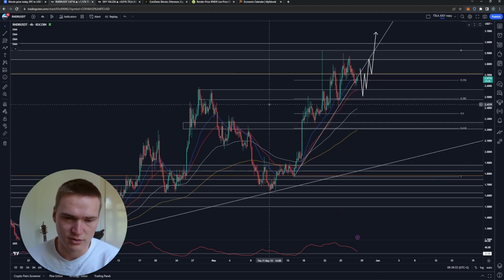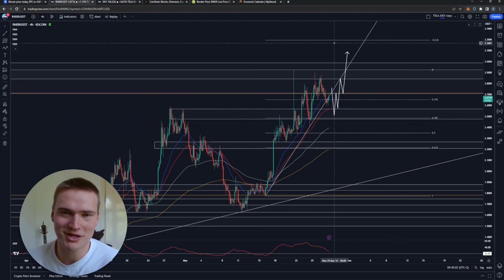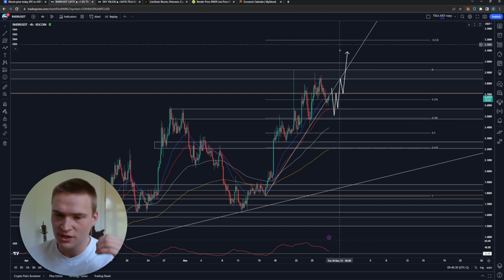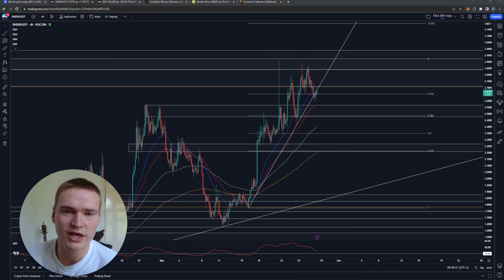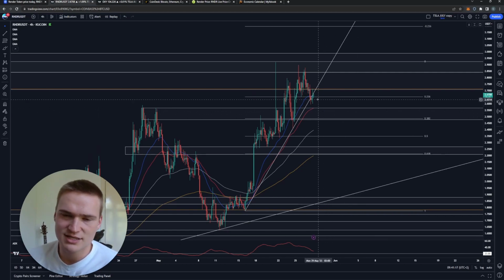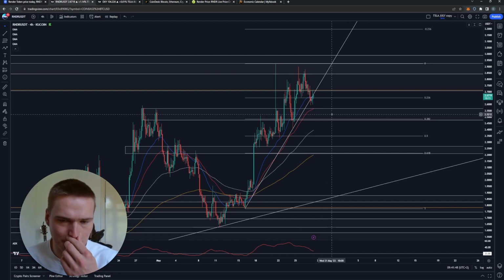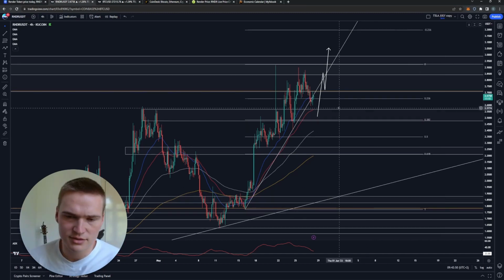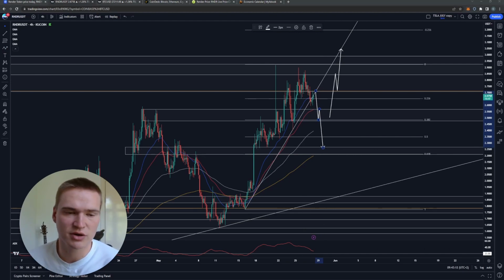RNDR PRICE PREDICTION TODAY!🔥 | RENDER TOKEN PRICE PREDICTION & NEWS 2023!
RENDER RNDR PRICE PREDICTION 2023

Social links!